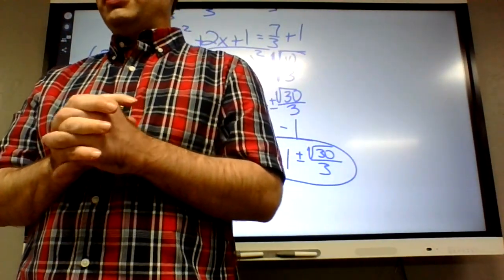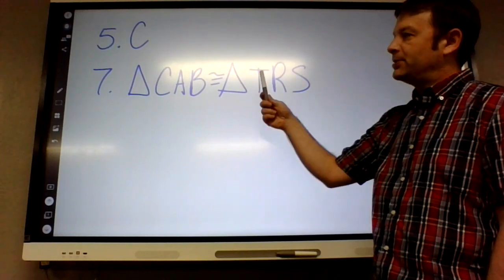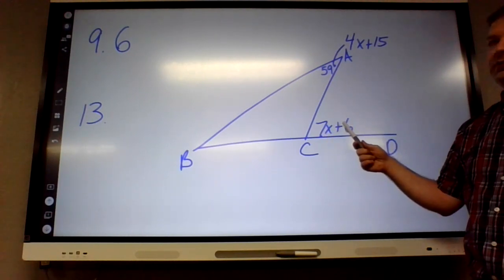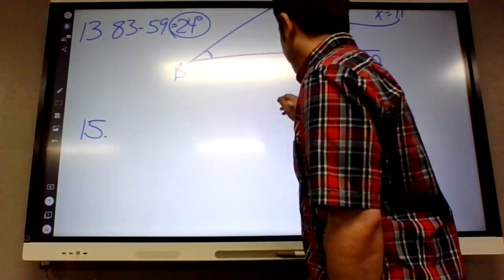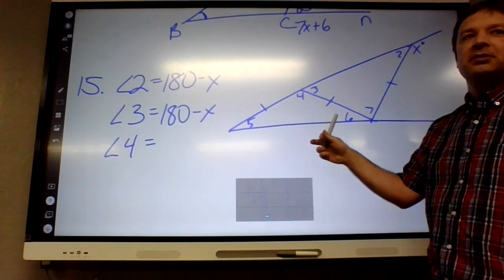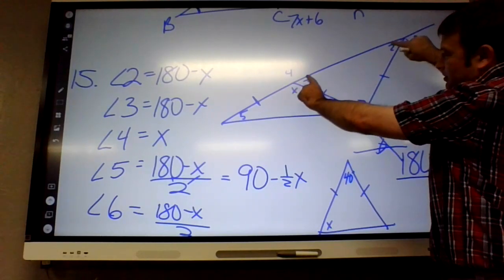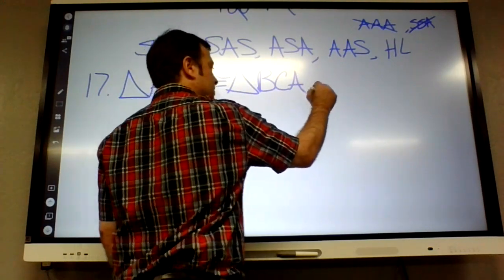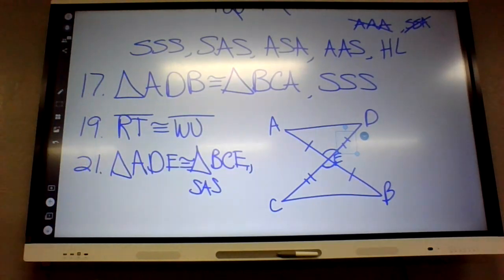Algebra 2 pg 215 part 2